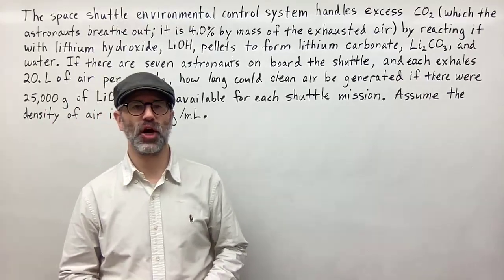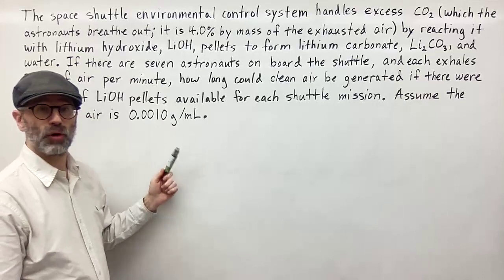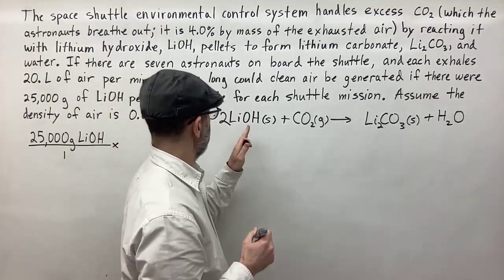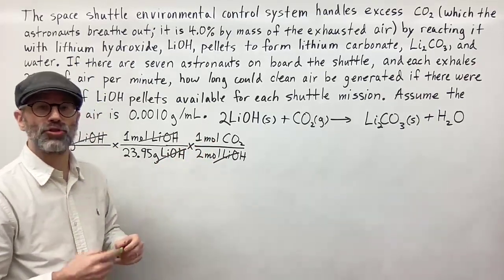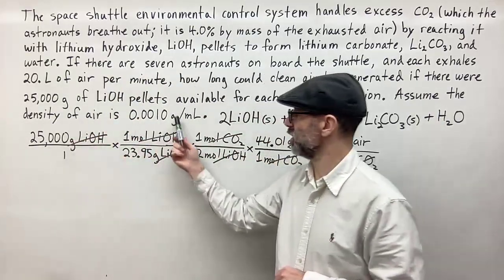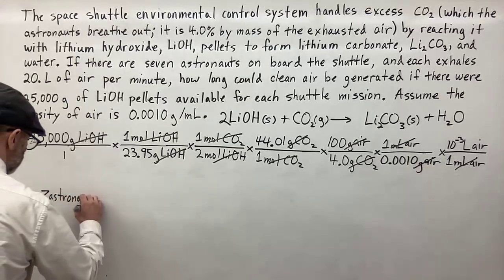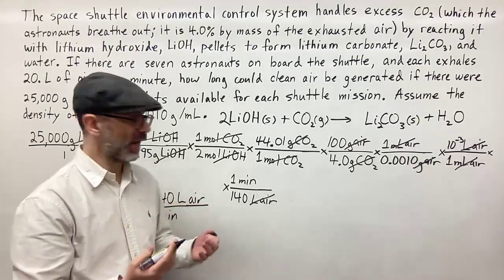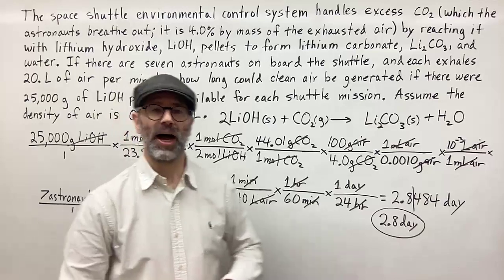Astronauts Need Clean Air. How Long Could Clear Air be Generated If There Were 25,000g of LiOH?